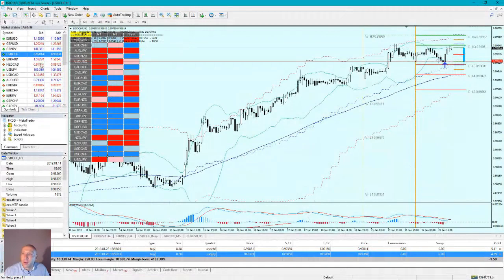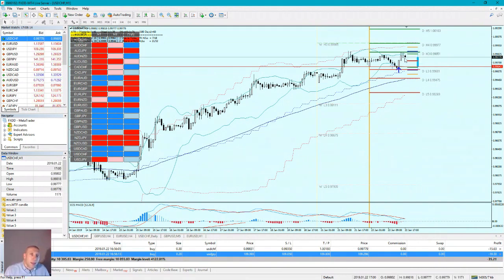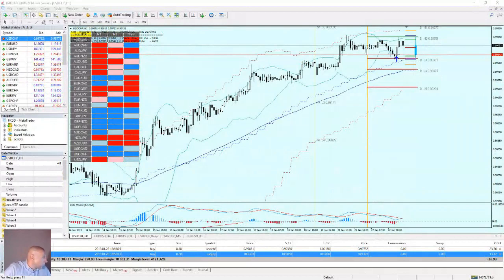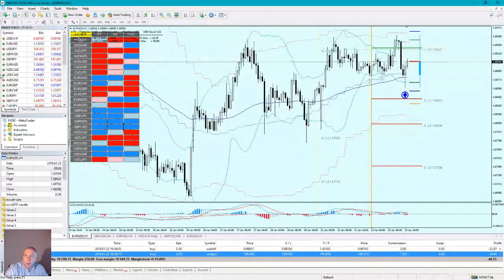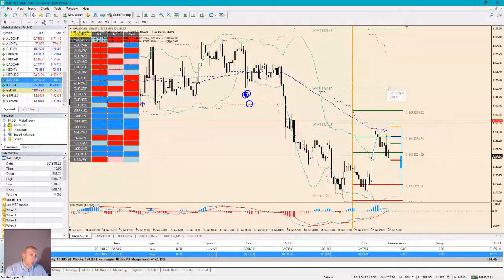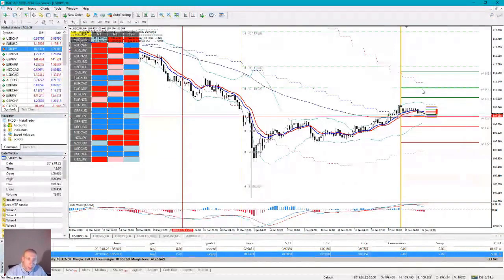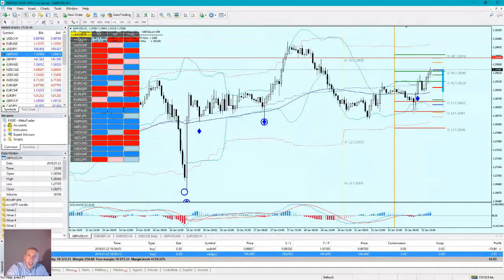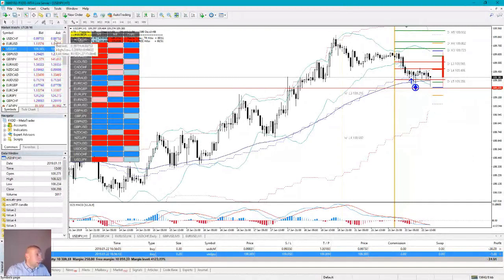Live Trading Session with Nenad Kerkez January 22 '19